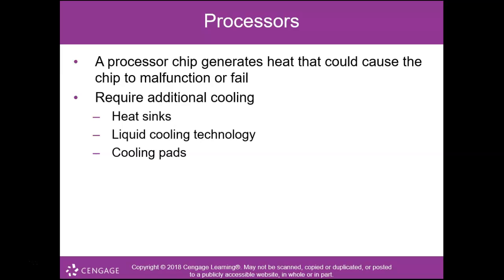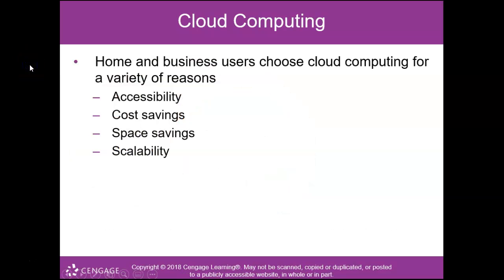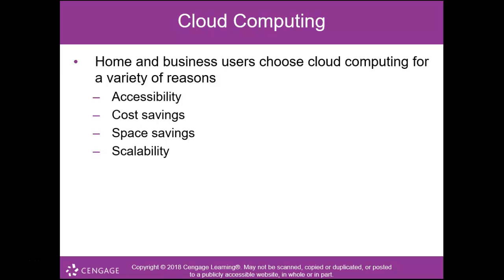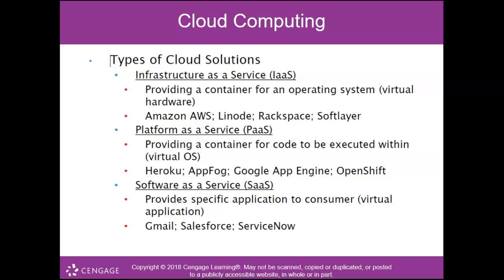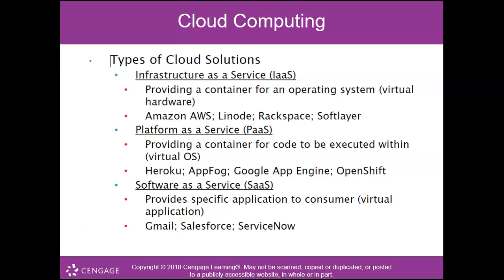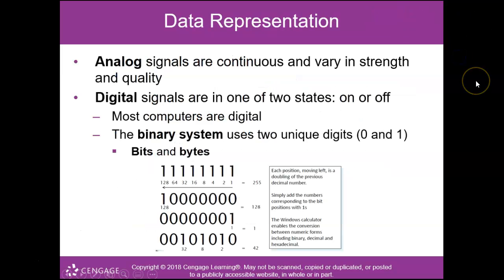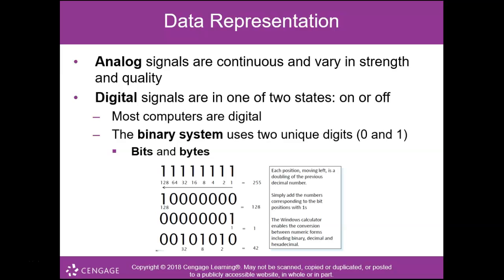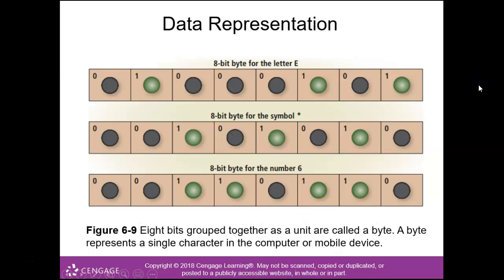Recording #108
Tech 301, Week 6, Part 2